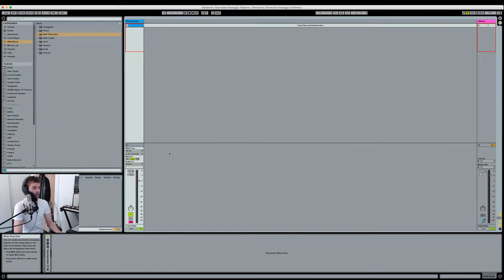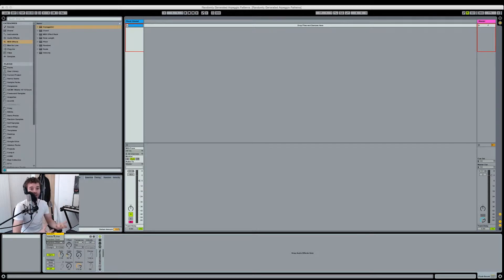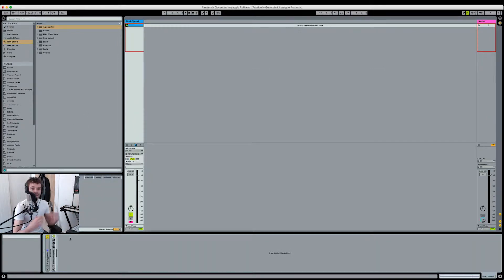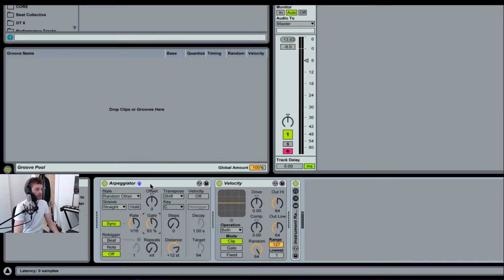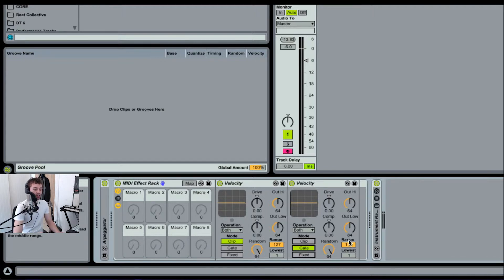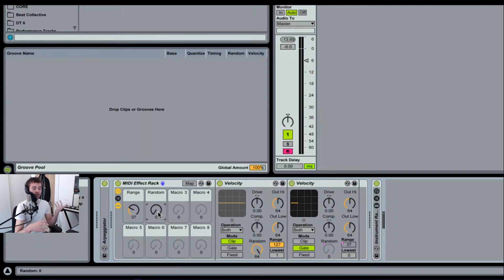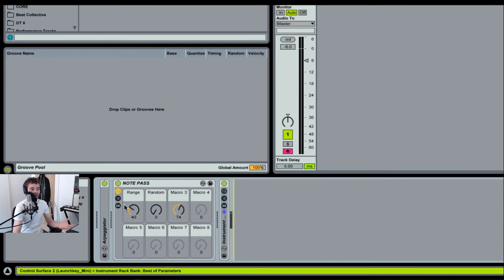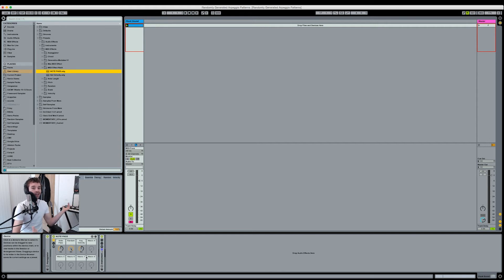Randomly Generated Arpeggio Patterns In Ableton Live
Learn how to create some cool, randomly generated and varying patterns using Ableton Live MIDI Effects!

If you're new, welcome! My name is Matt, AKA Martiln, and I make a bunch of music and like to make videos that help you make music too!